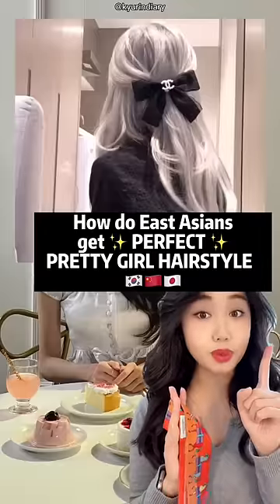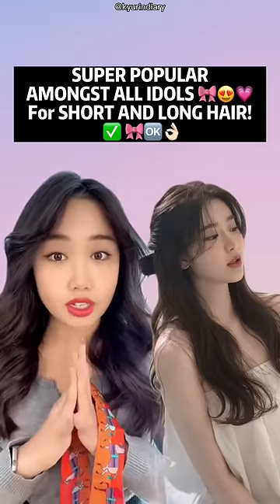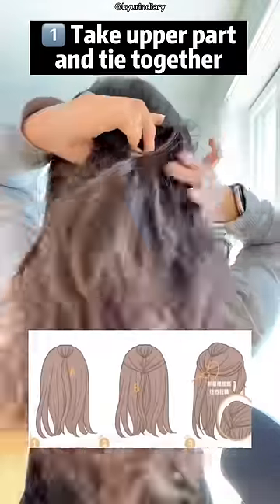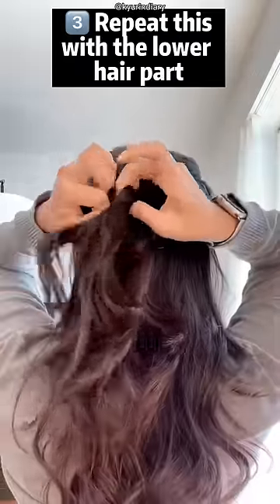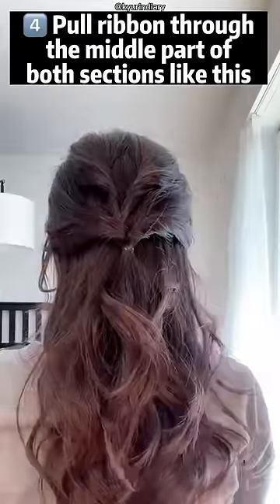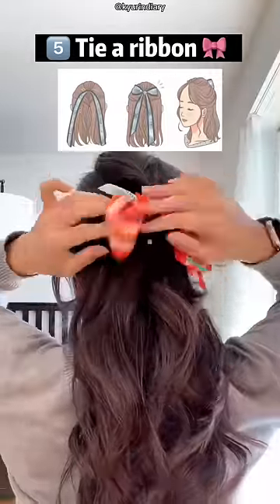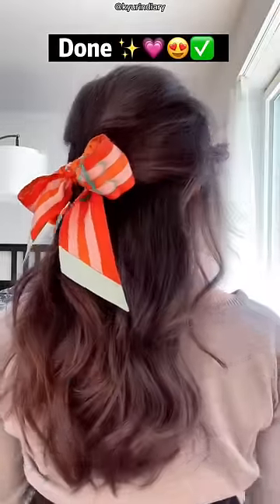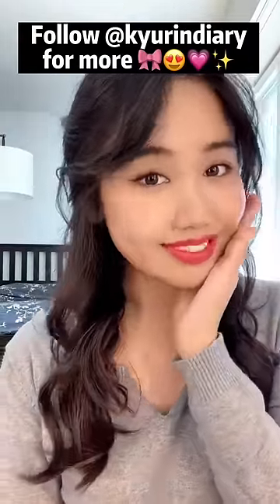EVERY IDOL LOVES this PRETTY RIBBON HAIRSTYLE 🎀😍